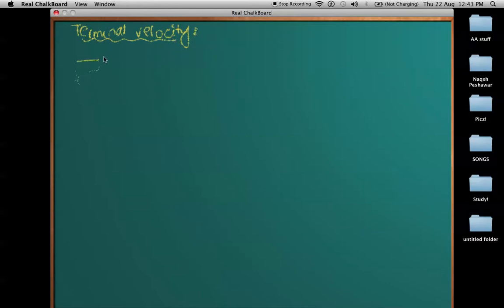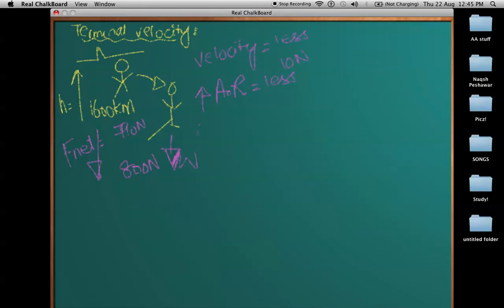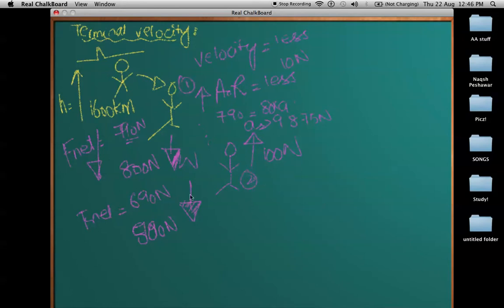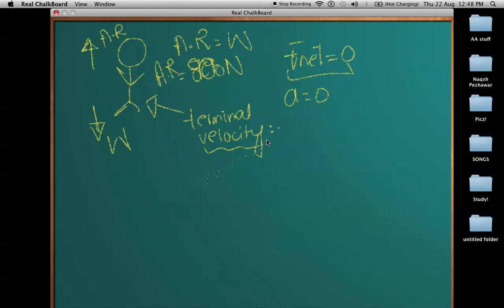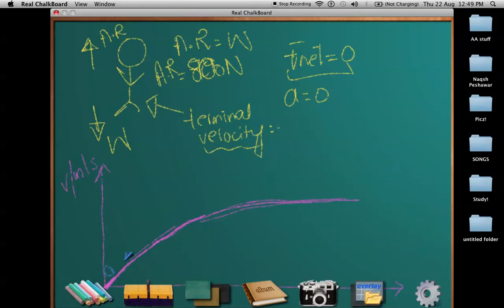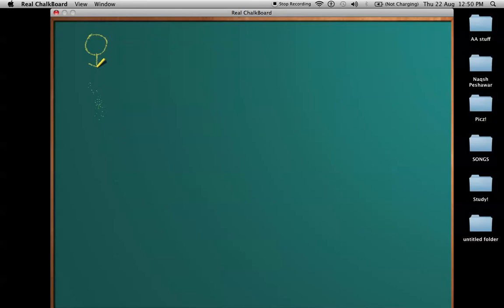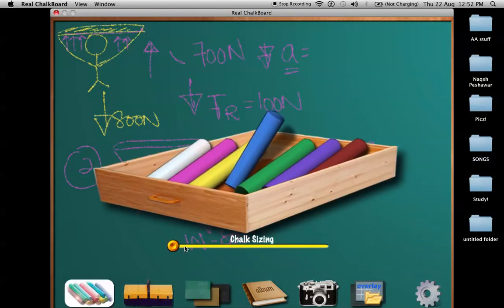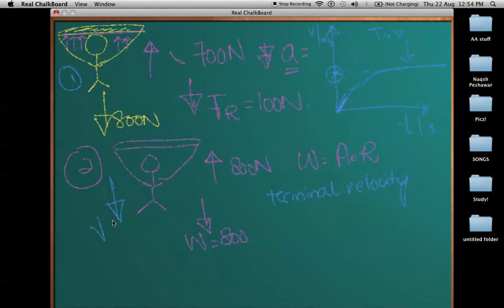Forces - Lect 15 - More on Terminal Velocity